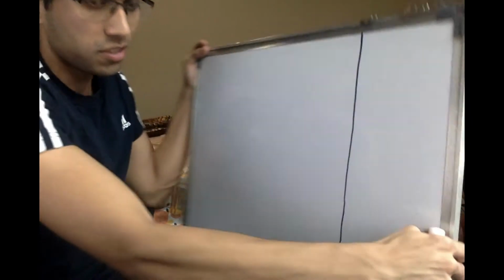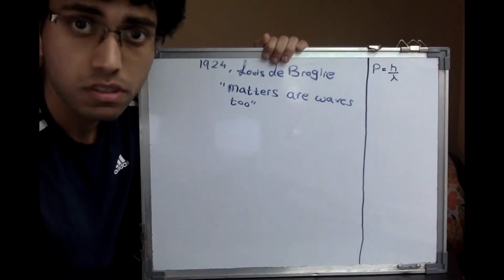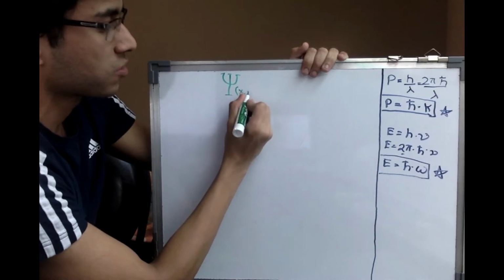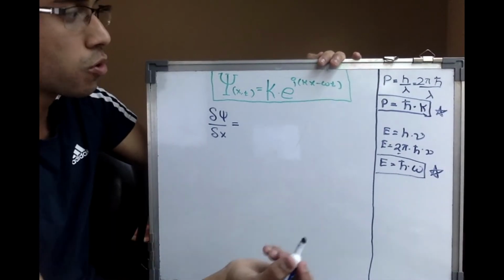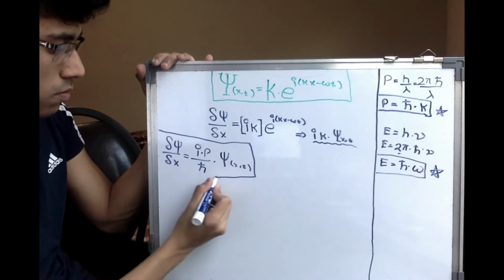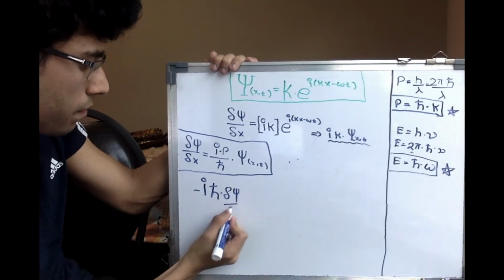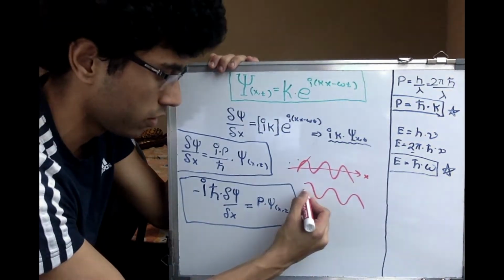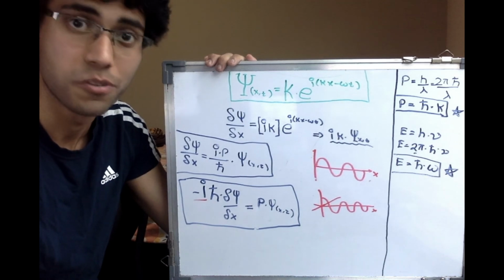The momentum operator explained || Quantum Mechanics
Hello everyone!
This video gives a very easy  and kind of trivial explanation of the momentum operator in quantum mechanics and how we can operate it on the quantum wave function in order to get the momentum of the particle as the eigenvalue of that operator.
This will eventually help us in understanding the energy operator and the Schrodinger's equation.